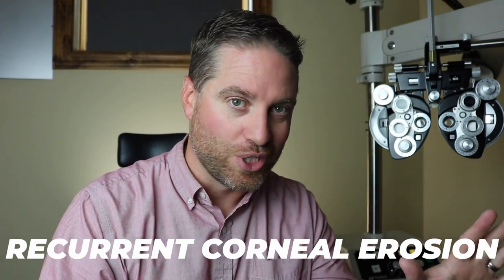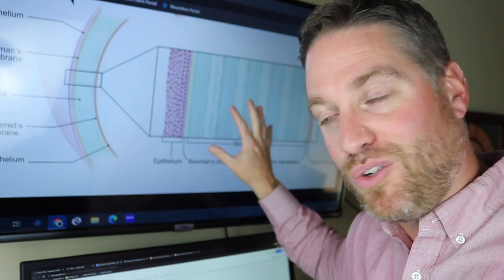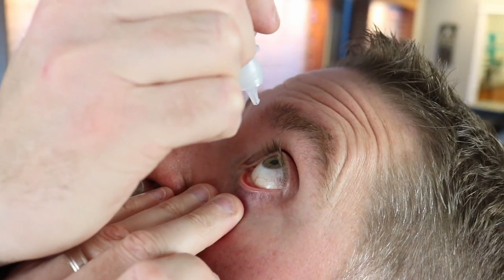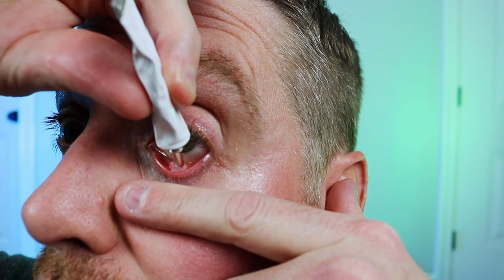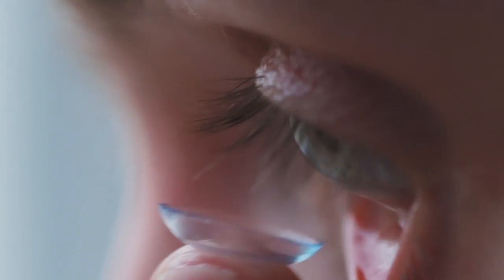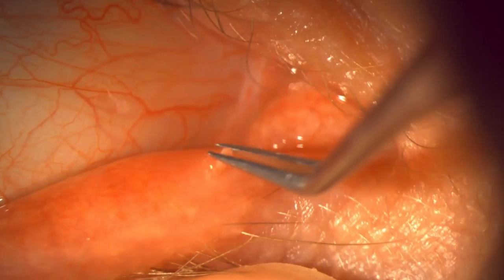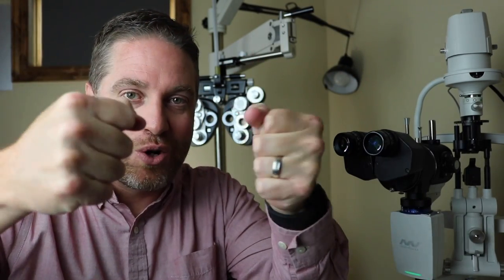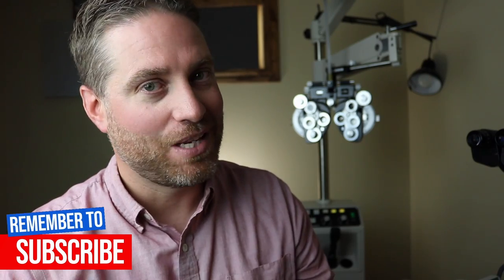Recurrent Corneal Erosion EYE PAIN! - Causes And Treatment Tips!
Did you ever wake up with eye pain in one eye?  It's possible you could have a recurrent corneal erosion.  Learn everything you need to know in this video.

CORNEAL EROSION/ABRASION HELP
Muro 128 Ointment
Medi-First Eye Wash
Transparent Eye Wash Cups

Recurrent corneal erosions can be very painful, and most people experience this when waking up in the morning.  These can be due to poor adhesion of the top layer of the cornea with the underlaying layer.  The main causes to this are 1) previous mechanical trauma to the eye, corneal abrasion, 2) a corneal dystrophy, 3) dry eyes.  Treatments may include artificial tears, dry eye treatment, antibiotic and steroid eye drops, and bandage contact lenses.

DID YOU JUST GET A VR HEADSET?

DO YOU HAVE DRY EYES?

🕒TIMESTAMPS🕒
0:00 Intro
0:25 What is a recurrent corneal erosion?
1:44 Symptoms of a recurrent corneal erosions?
1:58 What causes a recurrent corneal erosion?
3:11 Treatments for recurrent corneal erosions